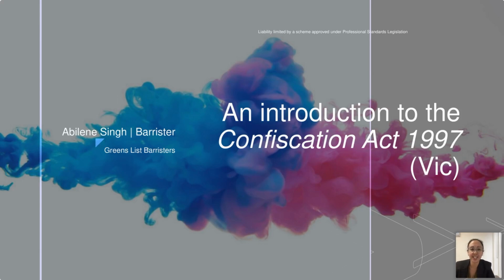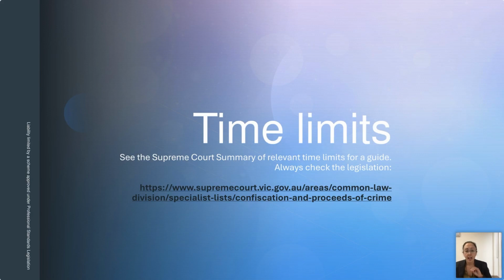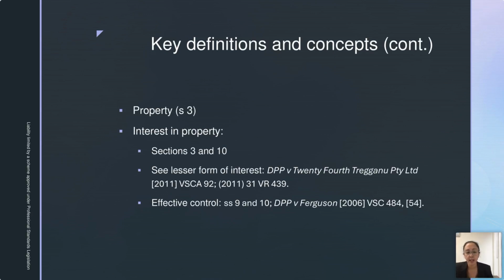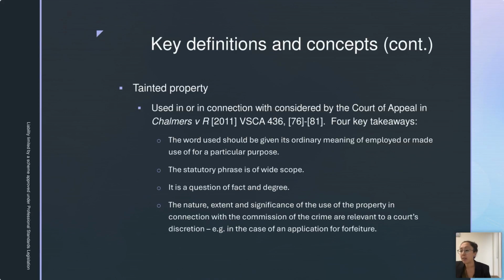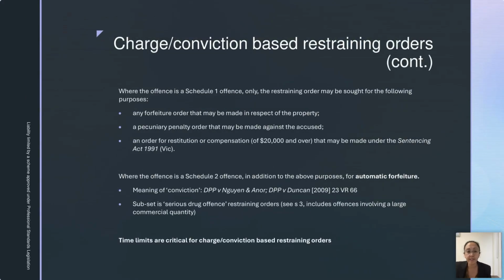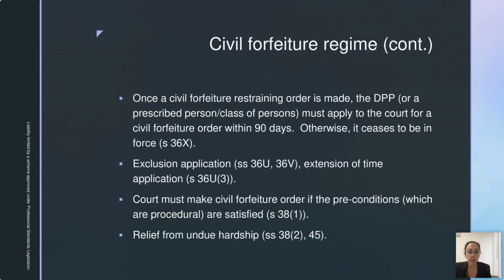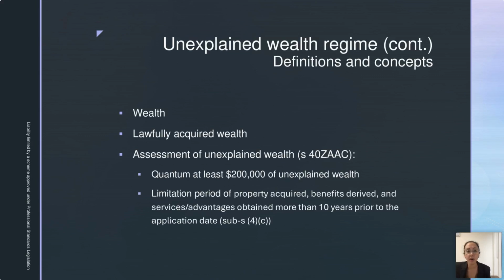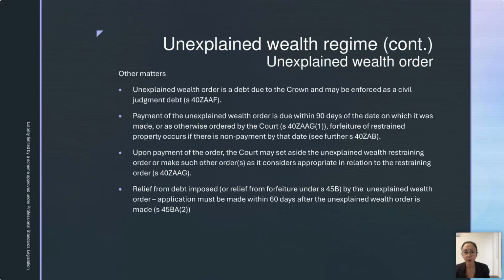AML for Lawyers: An Introduction to the Confiscation Act 1997 (Vic)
@DoogueandGeorge presents its 4th installment in a series of AML webinars for lawyers, this time with barrister Abilene Singh giving an introduction of Victoria's Confiscation Act 1997.